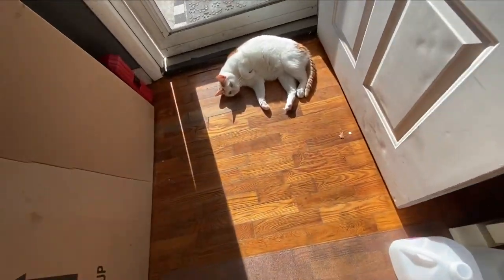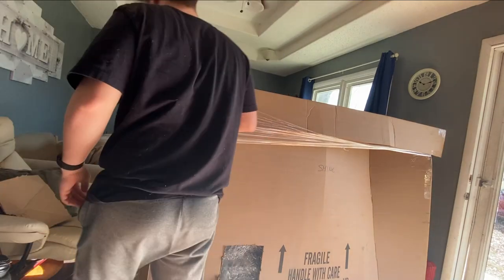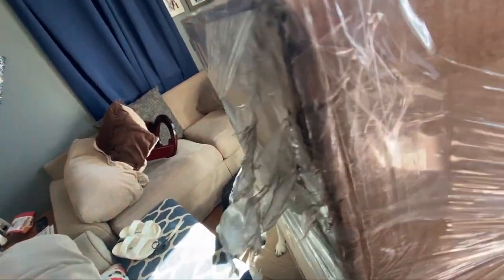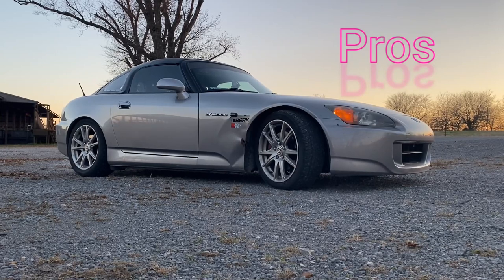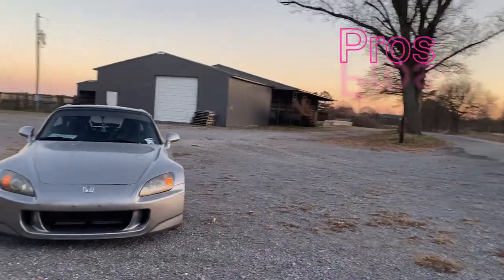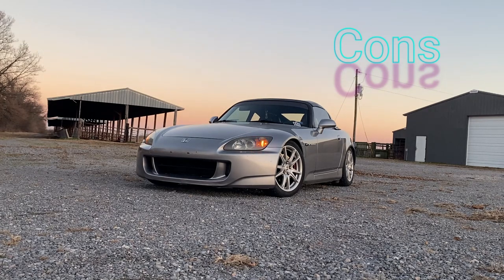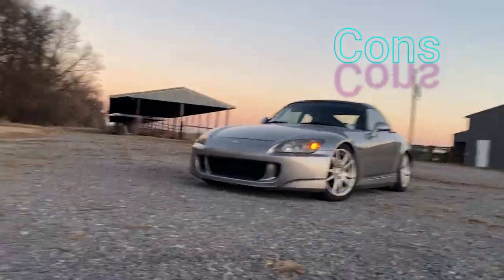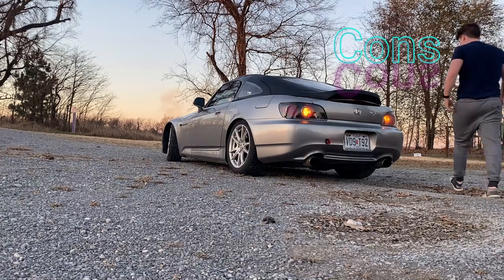"Spoon" Hardtop Unboxing For a S2k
Shine Auto has a spoon Rep top for sell and i got it. Shine's Top is over all good value for what you pay. I have had it on for over a year now. and its still works great. A lot of pre that goes into but your getting it for half price.

Music Founded by Logan Knoblauch
Music in the background:
$uicideBoy$ – ...And To Those I Love, Thanks For Sticking Around
GARASHI KANTA - DROP IT
kid genji - ON THAT DRIFT
GLWKMOD - ２５ ｓｎａｘ

Sorry for using your amazing music. I just enjoy what you create I really apricate what y'all put out.